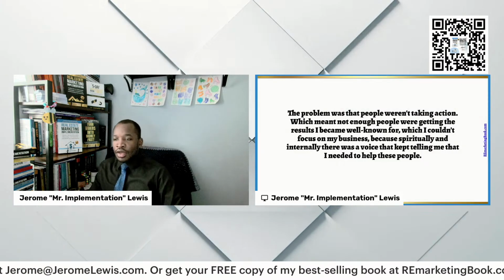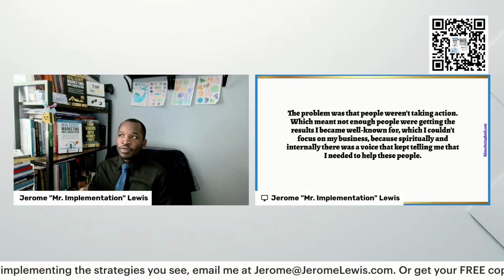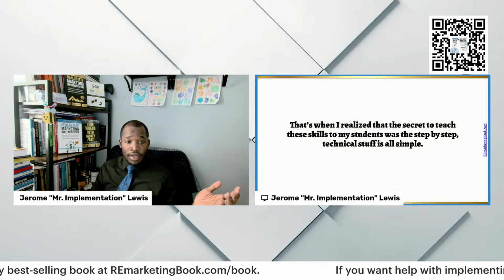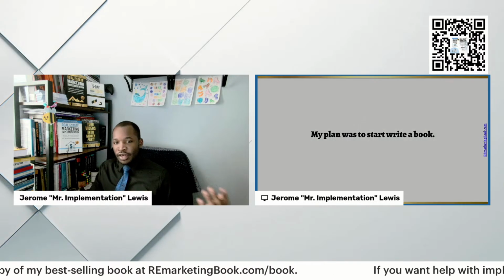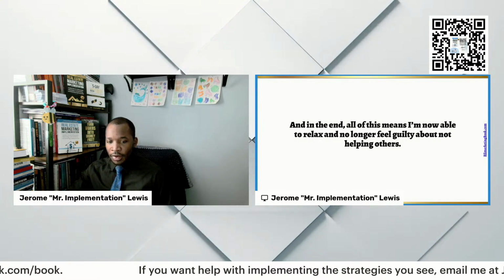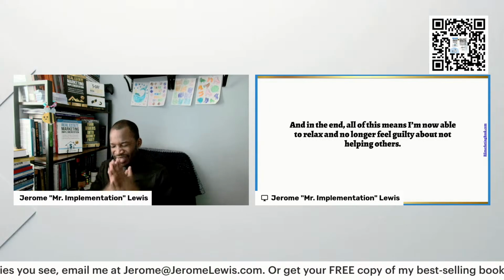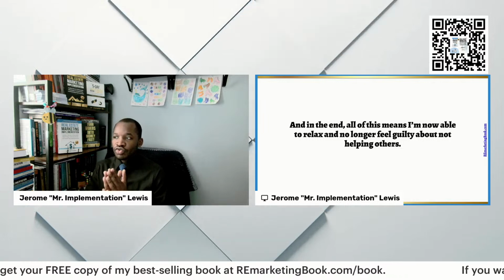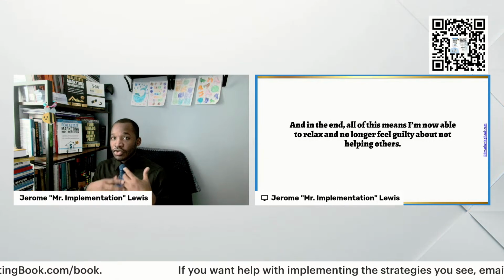Discovering Real Estate Success Secrets: A Beginner’s Blueprint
In this video, I’ll share the inspiration and motivation behind writing my book titled "Real Estate Success Secrets." A major observation that prompted me to author this book was the lack of practical and beginner-friendly resources. While there are various real estate books for beginners available in the market, many lack the essential insights required to thrive in the real estate industry.

I realized that while there were some best real estate books for beginners available, there was a need for a book that was not only informative but also straightforward and easy to understand. Therefore, "Real Estate Success Secrets" has been curated to fill this gap and stand among the top real estate books for beginners.

Additionally, my book has been carefully crafted to serve as one of the premium real estate agent books for beginners. It is not merely focused on investing but also provides a comprehensive guide for those looking to become successful real estate agents.

Moreover, "Real Estate Success Secrets" aims to be a valuable addition to the category of real estate investing books for beginners, offering clear, concise, and practical advice on real estate investing, ensuring that beginners have the necessary tools to navigate the complexities of the real estate investment landscape.

In this video, I’ll delve deeper into what makes "Real Estate Success Secrets" a unique and essential guide for those embarking on their real estate journey. So, join me to discover why this book is a vital resource for beginner real estate agents and investors alike.

🌟 Are you a real estate entrepreneur struggling to stabilize your earnings and broaden your client base? 😫 Are you tired of grappling with the ceaseless challenges in attracting new customers to your real estate business? 😣

Don't worry, you're not alone! Many have faced the same hurdles you're facing, but there's a roadmap to take you from these challenges to real estate success! 🚀

Introducing the 🔥 Real Estate Marketing Implementation Book 🔥 - your ultimate guide to growing your business and attracting premium clients.

In this groundbreaking book, we reveal the proven strategies that have helped countless real estate business owners like you overcome their obstacles and achieve incredible success. 📈💪

🔥 Picture this: no more sleepless nights worrying about income fluctuations. No more frustration chasing after new clients. Imagine a world where eager clients come to you, ready to do business. 🌟

Inside the Real Estate Marketing Implementation Book, you'll learn:

👉 How to create a winning marketing strategy that delivers consistent results
👉 Secrets to attracting your ideal clients and building lasting relationships
👉 Proven methods for quick implementation to accelerate your success
👉 The power of accountability, collaboration, and support in reaching your goals

Are you ready to transform your business? 💥 Don't miss this opportunity!

👈 to grab your copy of the Real Estate Marketing Implementation Book. Dive into a treasure trove of valuable insights, practical tips, and a network of fellow entrepreneurs supporting you every step of the way!

But that's not all! 💌 When you secure your book today, you'll receive an exclusive invitation to our private Facebook group. Connect with other business leaders and access a wealth of additional resources to fuel your success. 💼✨

💡 Don't let obstacles hold you back on your business journey. It's your time to unlock your full potential and embrace the success you deserve! 👈 and let's soar to new heights in the real estate industry together!

PS: ⭐ Act quickly and secure your Real Estate Marketing Implementation Book today! This is your golden ticket to revolutionize your business and achieve the financial independence you've been dreaming of. 👈 before time runs out!

Sincerely,
Jerome Lewis / Mr. Implementation